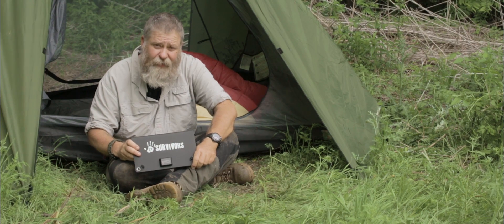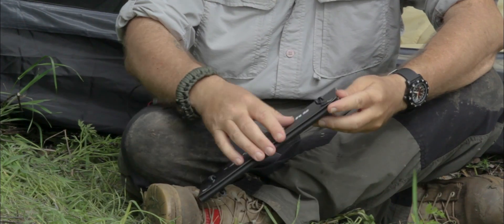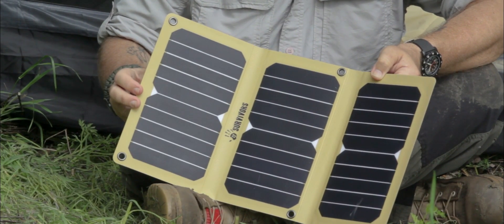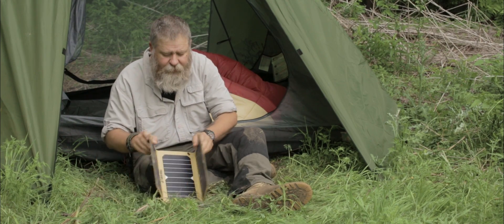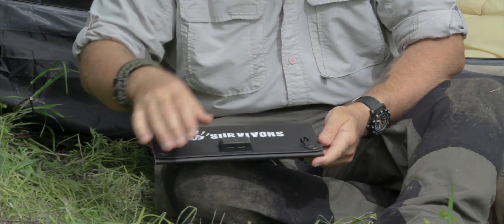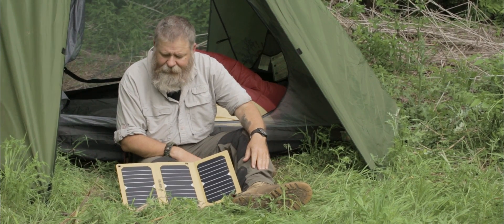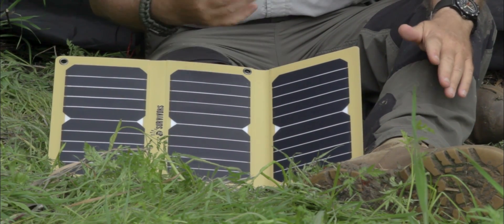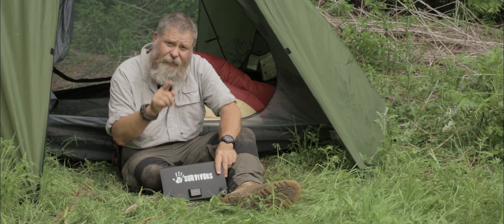12 Survivors SolarFlare 16 - Solar Panel Phone Charger - Product Overview 2017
Charge your smart phone any time with the 12 Survivors SolarFlare 16.

Packing a whopping 15.9 watts of power in a lightweight, ultra-compact 10.1 x 13 inch tablet, the SolarFlare 16’s monocrystalline cell material absorbs sunlight, creating your own self-reliant 2.1 amp dual USB power source. Hanging hooks and corner grommets make securing the panel quick and easy; hang it on your tent or tie it to a rock in seconds! Weighing in just shy of 1 lb., the ultra-thin, foldable design makes charging and preparing your devices both portable and versatile.